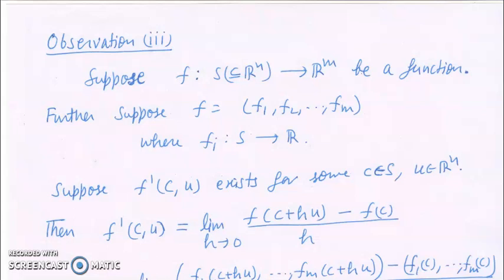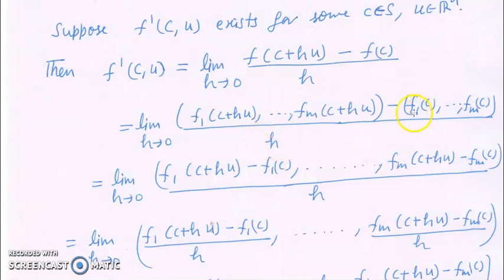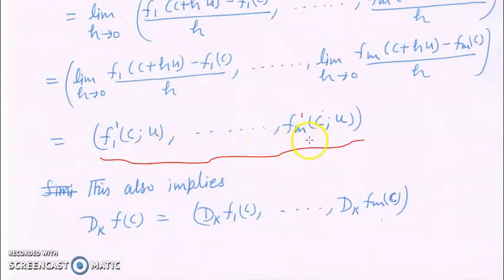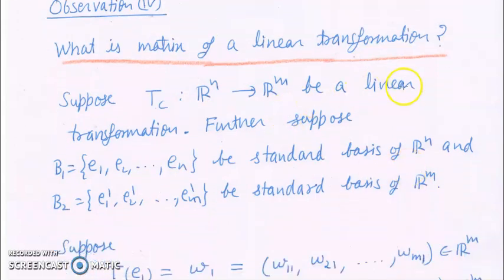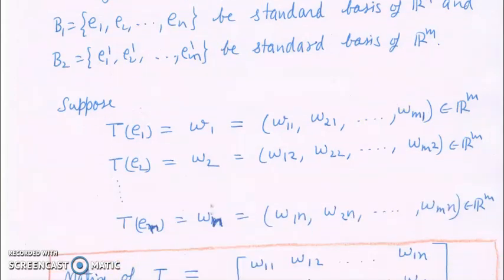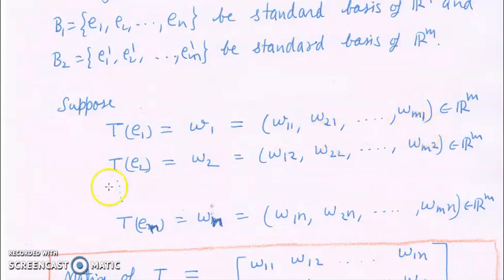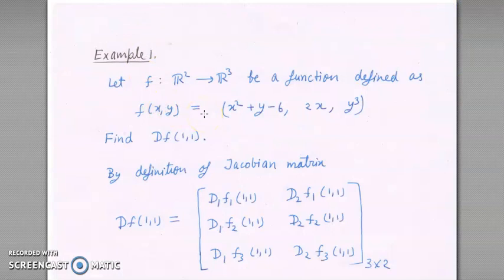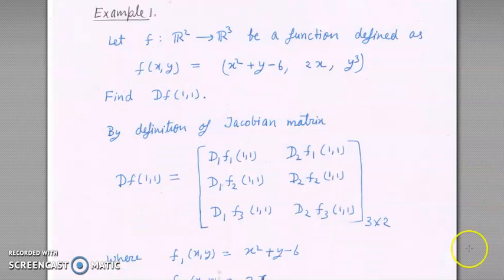Functions of Several Variables 5: Jacobian matrix with examples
In this lecture the Jacobian matrix(the matrix of total derivative) of a function at a point is determined and some exercises has been given.
In this lecture we also recall the method to determine the matrix of a linear transformation.